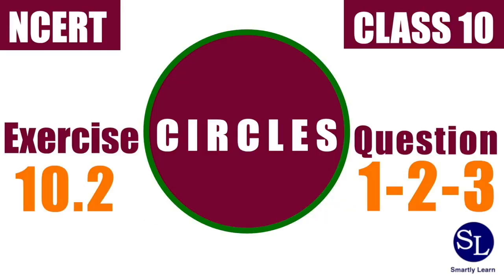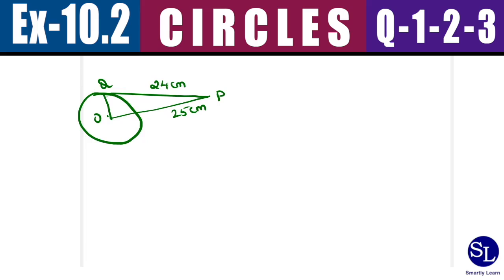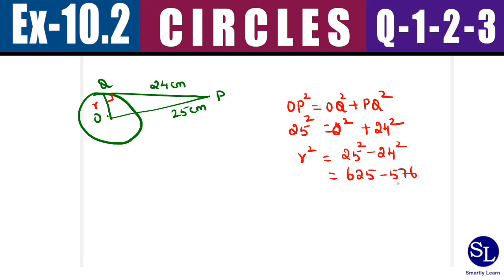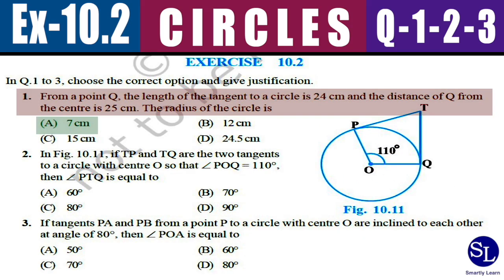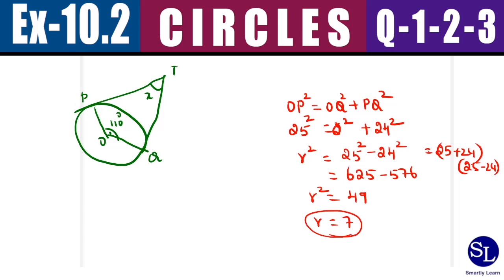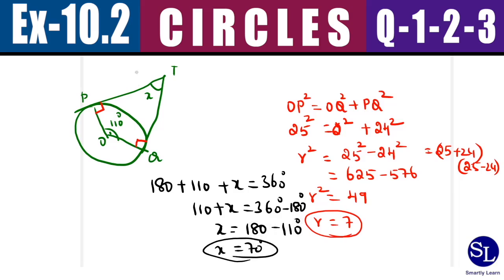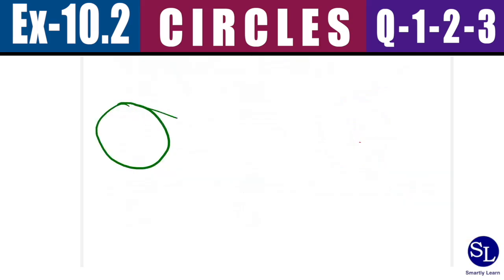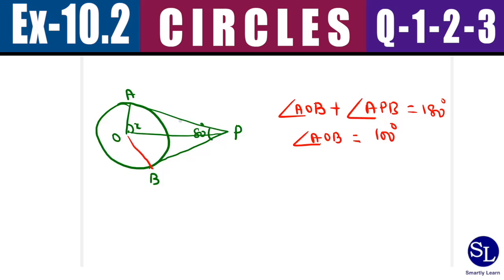NCERT Class 10 Circles Exercise 10.2 Questions 1 2 3 Solved | Tangent Radius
In this video, we solve Class 10 NCERT Exercise 10.2 – Questions 1, 2 & 3 from Chapter 10 – Circles (CBSE 2025-26). Step-by-step solutions using tangent properties, the Pythagoras theorem, and quadrilateral angle sum.

📌 Topics Covered:
Q1 – Find the radius of a circle given the tangent length and distance from center
Q2 – Find angle PTQ when two tangents are drawn and angle POQ = 110°
Q3 – Find angle POA when two tangents are inclined at an angle of 80°

⏱️ Timestamps:
0:00 – Introduction
0:28 – Q1: Length of tangent & radius using Pythagoras theorem
2:45 – Q2: Finding angle PTQ using quadrilateral angle sum property
4:30 – Q3: Finding angle POA using SSS congruency of triangles
6:10 – Summary & Subscribe

📚 Key Concepts Covered:
✔ Tangent is perpendicular to the radius at the point of contact
✔ Two tangents from an external point are equal in length
✔ OPTQ quadrilateral: all angles sum to 360°
✔ Triangle OAP ≅ Triangle OBP by SSS congruency